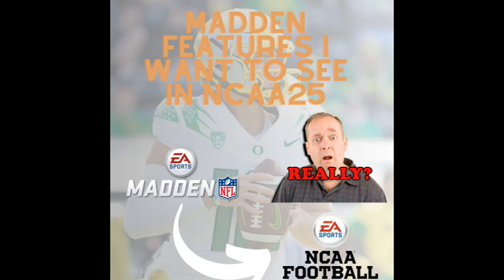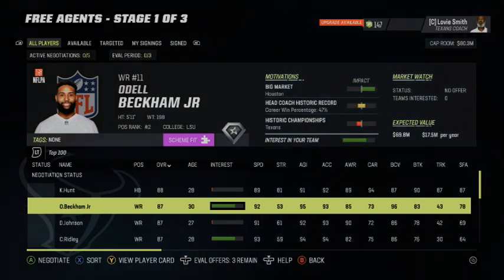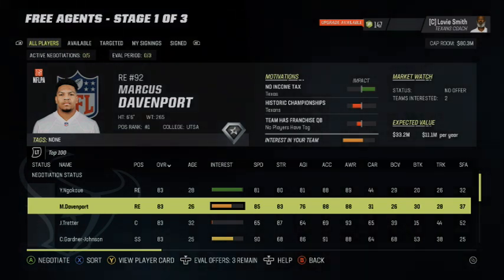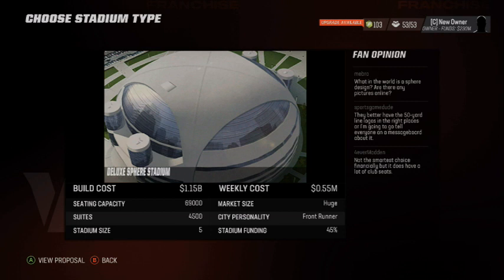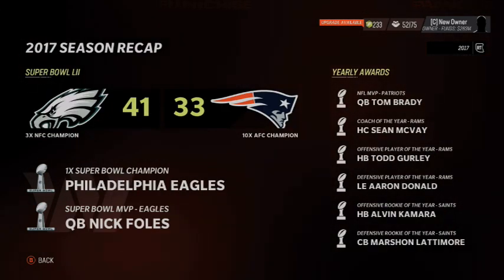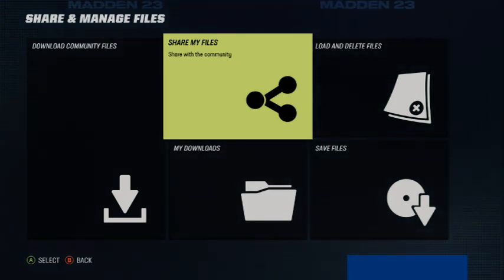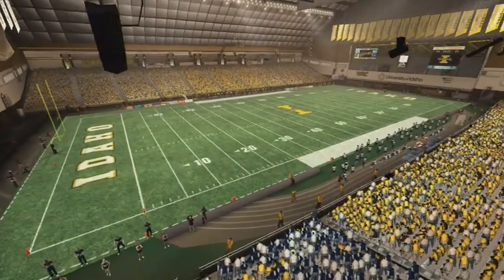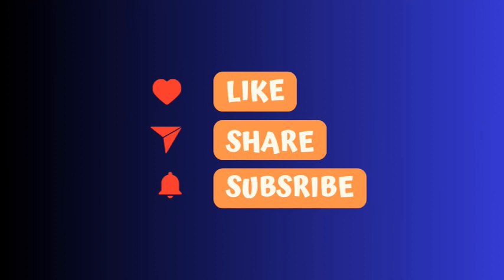5 Madden features I want to see in the New College Football Video Game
coach talks about 5 features he wants to see in the new college football game that is currently in madden